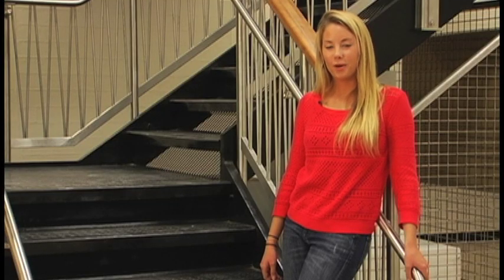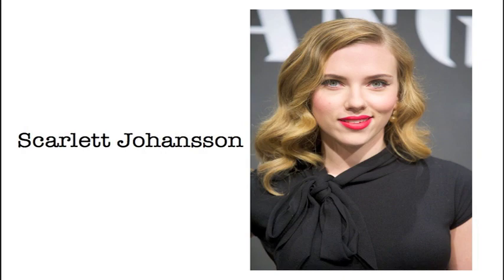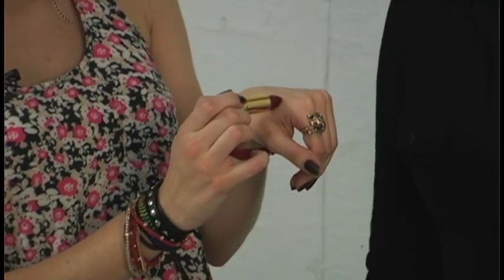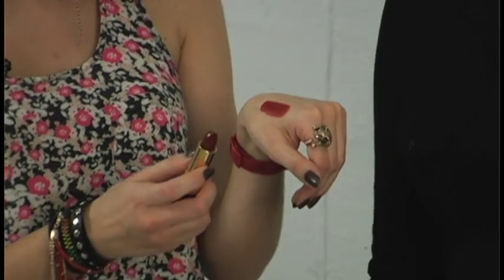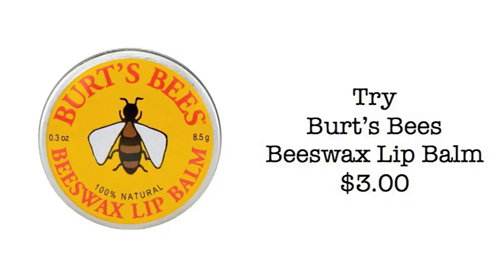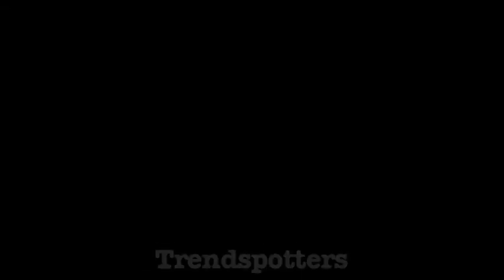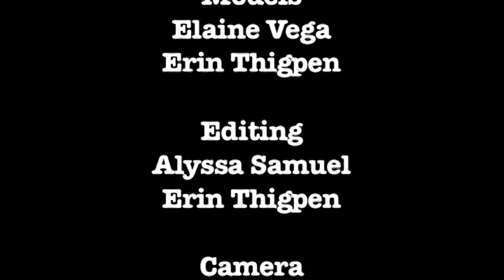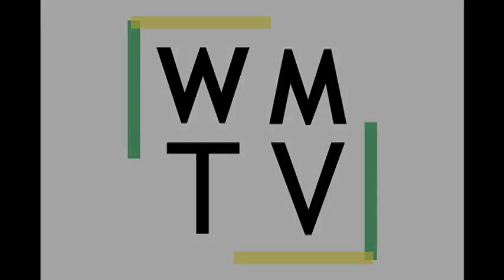Trendspotters: Red Lipstick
Rocket Magazine's Francesca Rizzo joins the Trendspotters to show you how to pick the perfect shade of red lipstick.

Check out the Trendspotters blog at trendspotters.tumblr.com

OUR SHOWS:
Everyday Gourmet
Flat Hat Insider
I Punch Gravity
Ghostburg
Trendspotters
Tribe Choices at the Movies
Tribe Update

WMTV: Made for You.